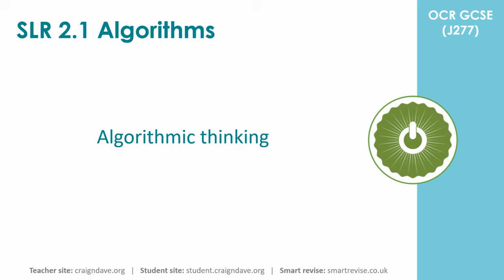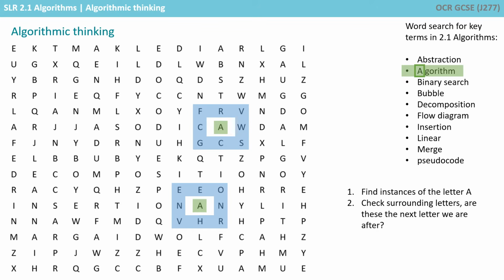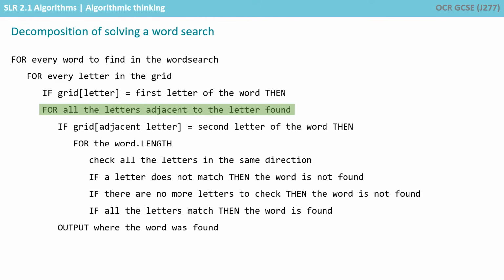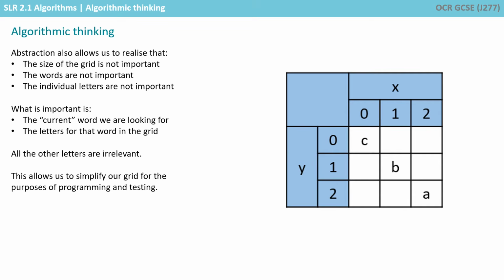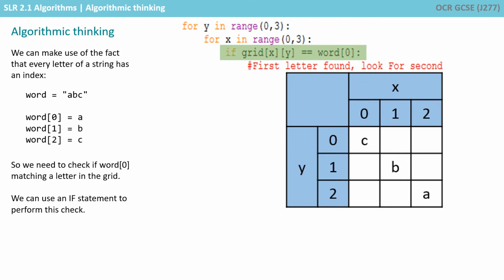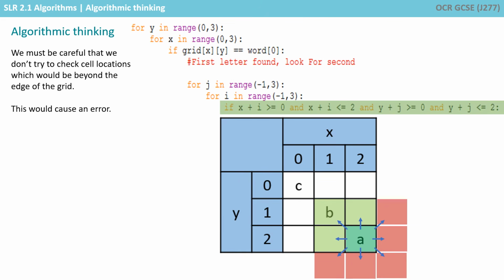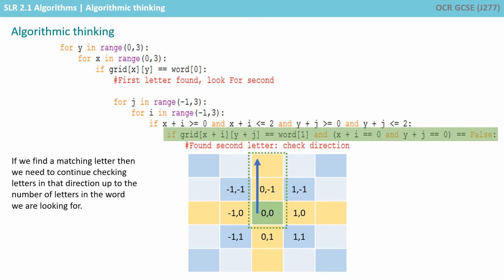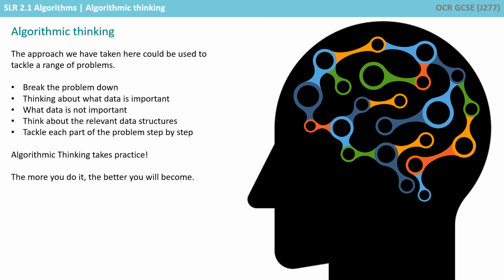51. OCR GCSE (J277) 2.1 Algorithmic thinking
This video explores algorithmic thinking: getting to a solution by identifying the individual steps needed. An algorithmic way of approaching a word-search is used as an example. The code used is not important in this video, merely the approach of breaking a problem down to achieve a working solution. Advantages algorithmic thinking are discussed in another video, “Decomposition”.

00:00 Algorithmic thinking
00:10 Intro
00:15 Principles of computational thinking
00:27 Algorithmic thinking
01:01 Word search program
03:30 Decomposition of solving a wordsearch
04:43 Abstraction
06:50 Searching efficiently
12:54 Output
13:22 Recap
14:25 Outro